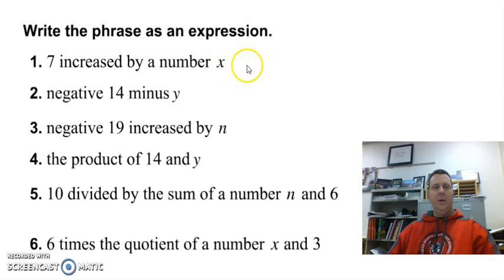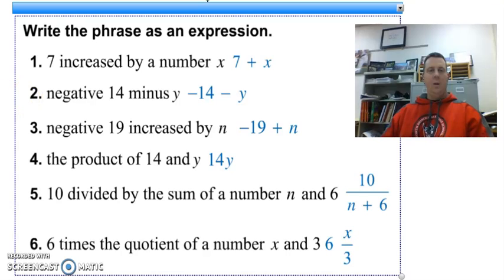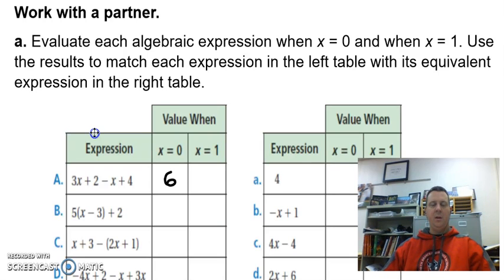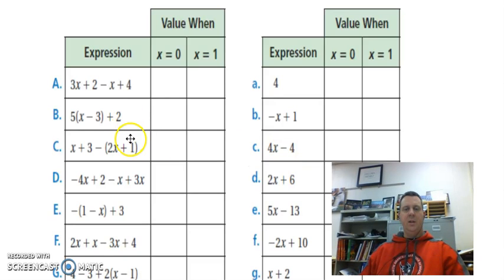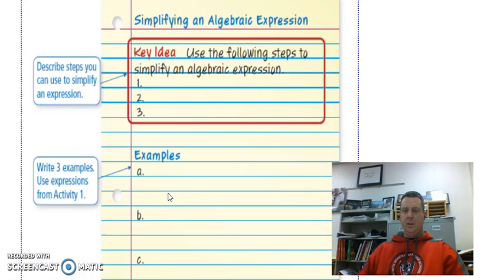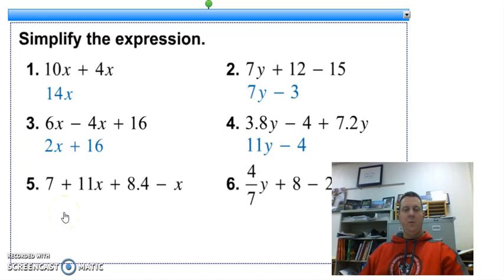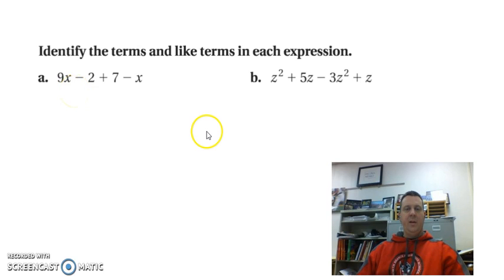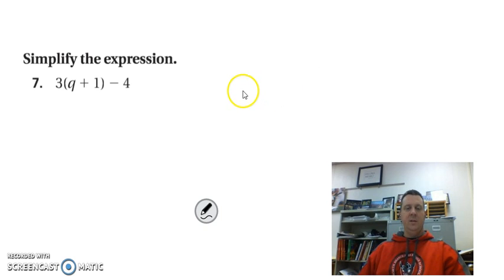Combining Like Terms